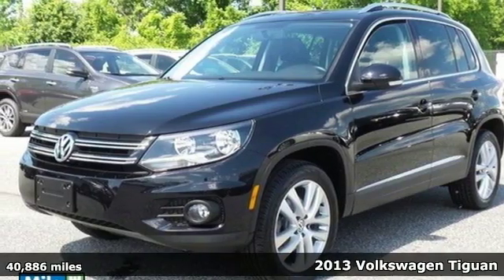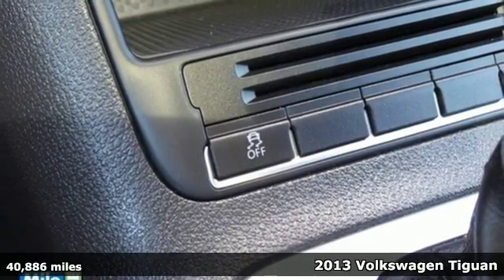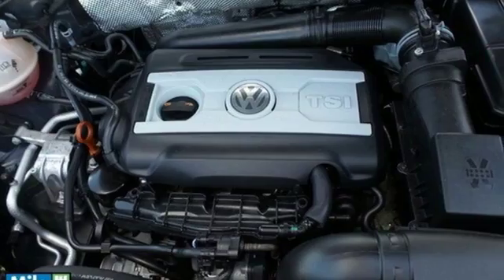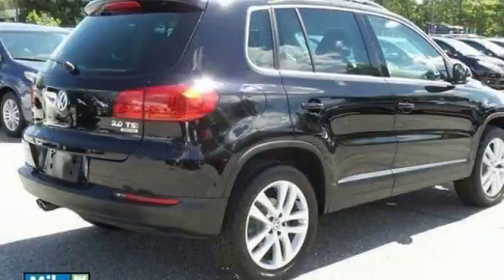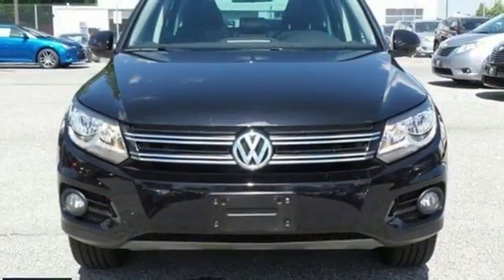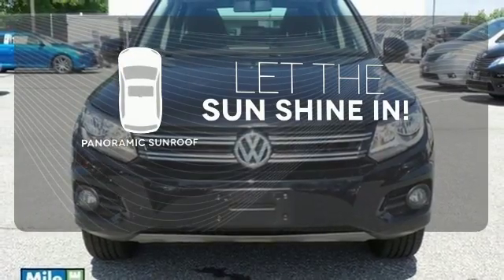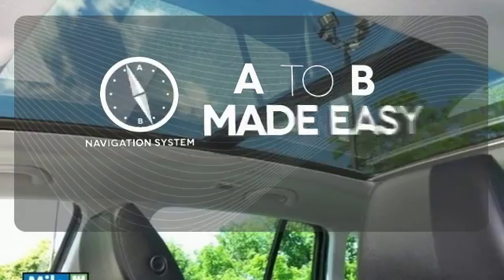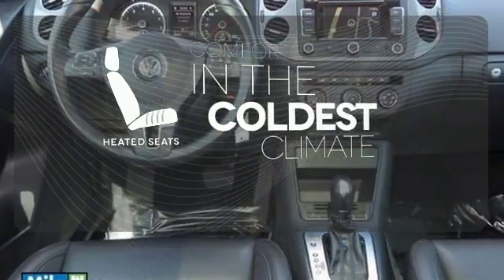Certified 2013 Volkswagen Tiguan Baltimore, MD MSV2475 - SOLD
Year: 2013
Make: Volkswagen
Model: Tiguan
Trim: SE
Engine: 2.0L TSI
Transmission: 6-Speed Automatic with Tiptronic
Color: Black
Interior: Black
Mileage: 40886
Stock #: MSV2475
VIN: WVGBV7AX9DW551637
***PANORAMIC SUNROOF & NAVIGATION*** and ***4MOTION AWD***.

Address:
6624 B Baltimore National Pike